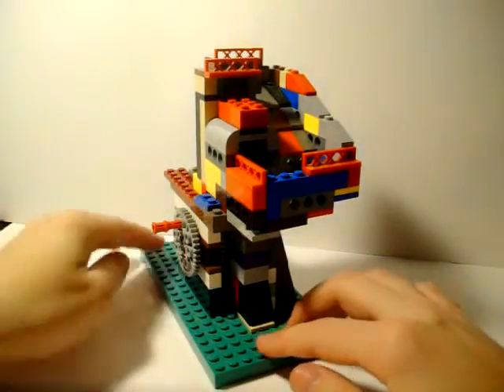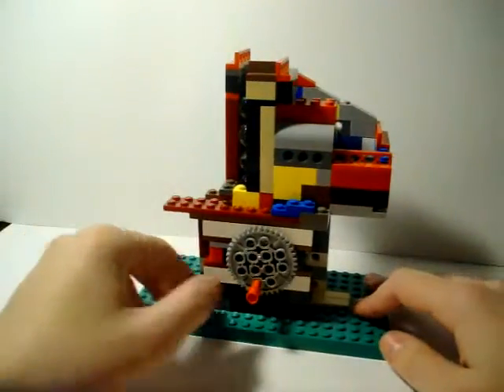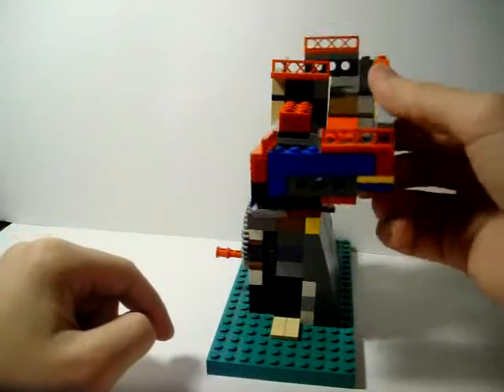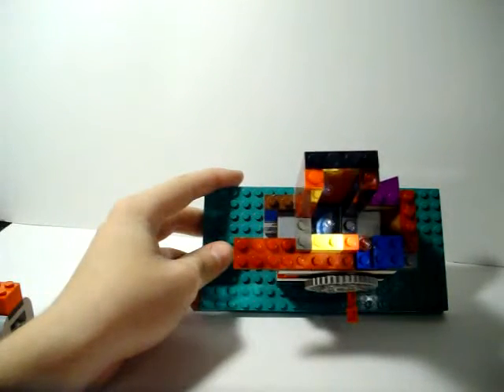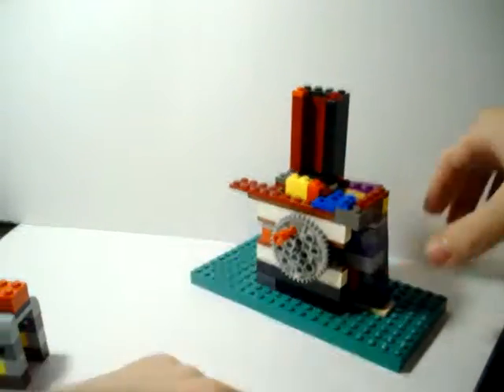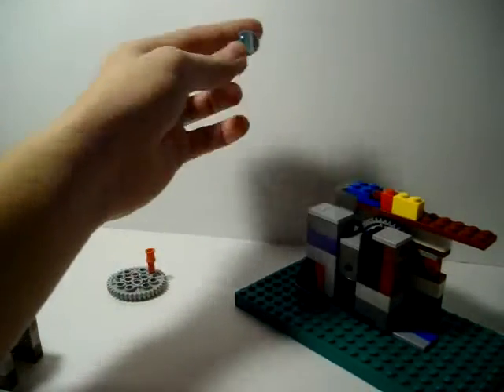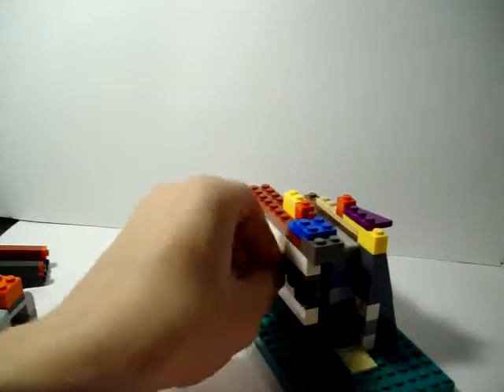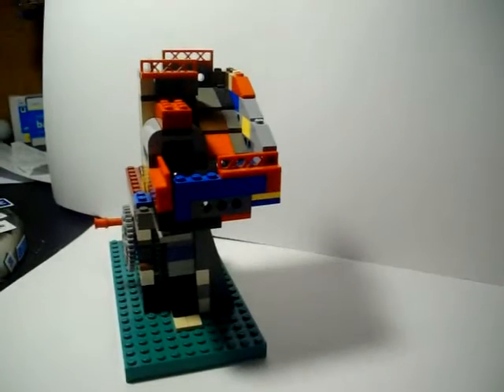Lego Marble Pump: How it works!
I've been getting quite a few questions on how this thing works, so here you go! The big gears were donated most kindly by Stephen Keller! You can check out his channel here: